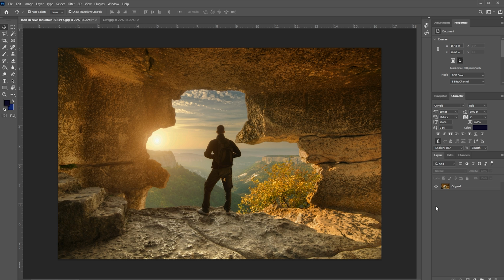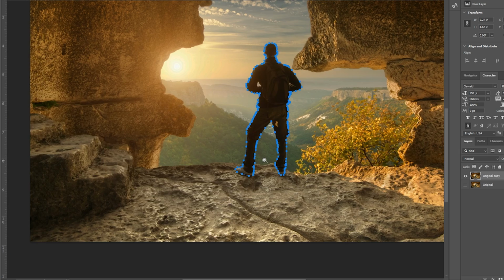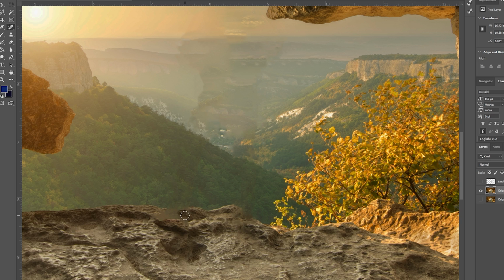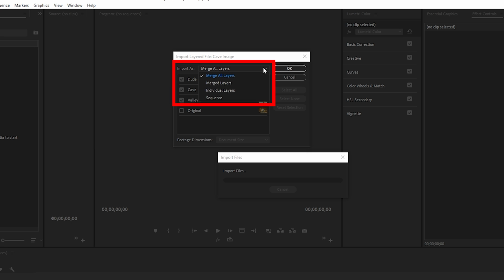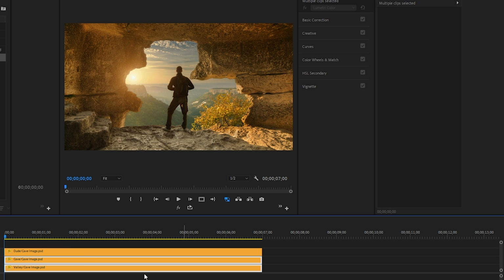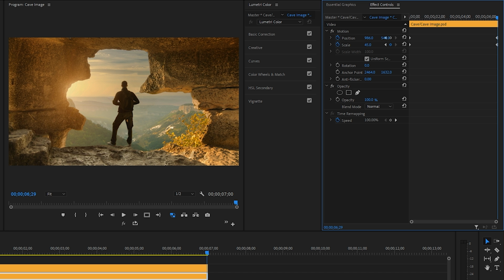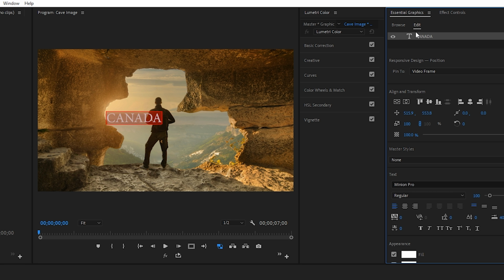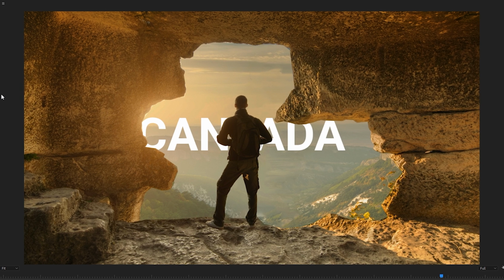How To Animate A Photo Using Premiere Pro and Photoshop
In this video editing tutorial in Premiere Pro CC and Photoshop CC, Alli shows you how to create an animated photo by separating the image into specific layers that can then be keyframed and animated! The result is a fun looking animated picture! Enjoy!